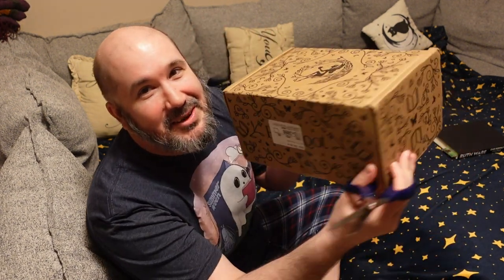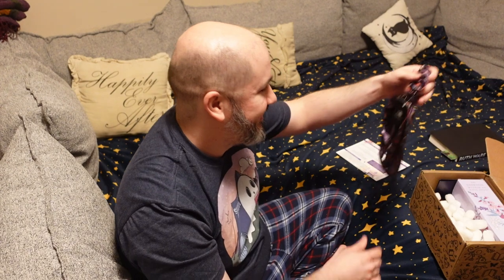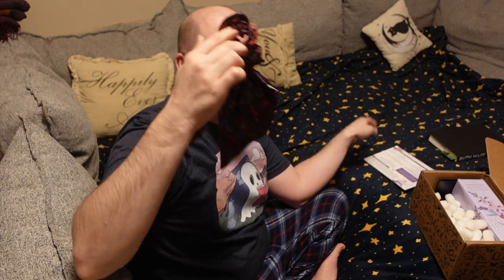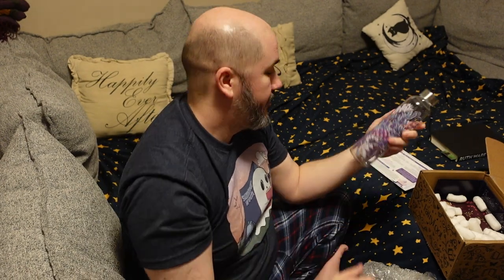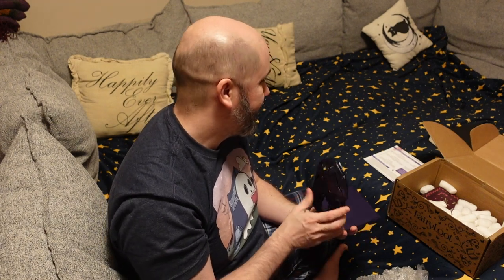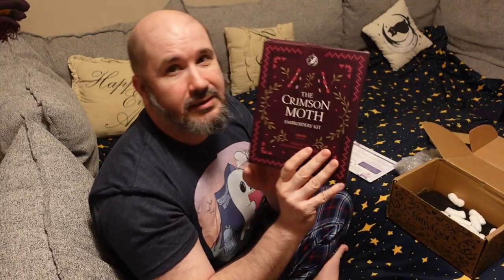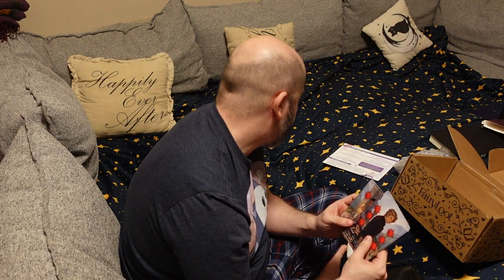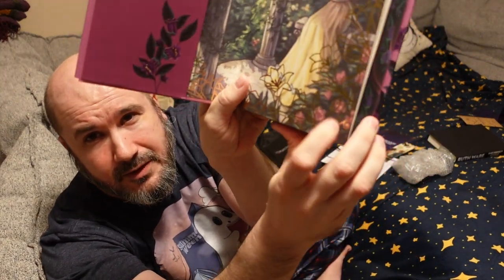June Fairyloot Unboxing- Decadent Desires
I open the latest YA book box from Fairyloot and was immediately robbed by my wife.